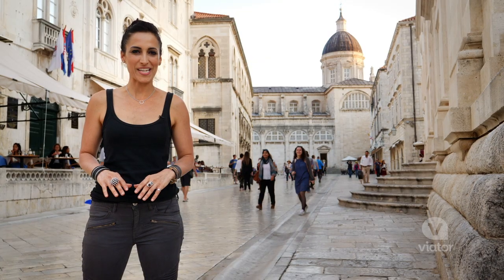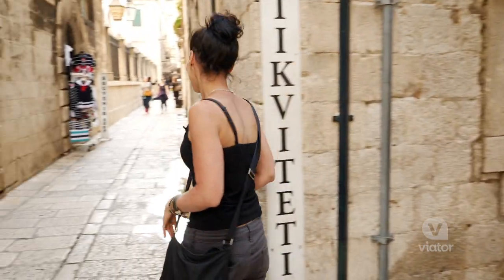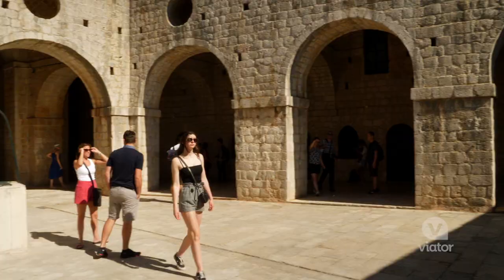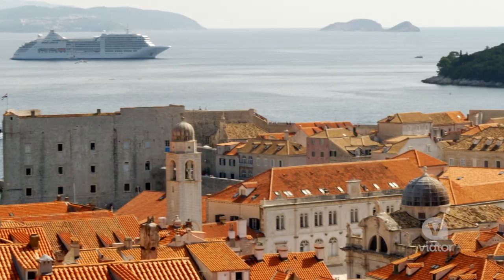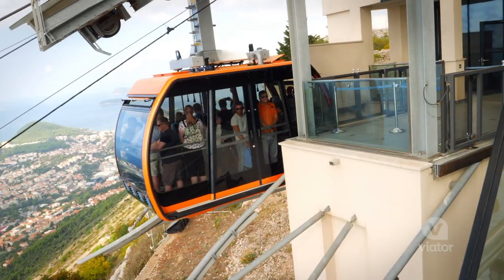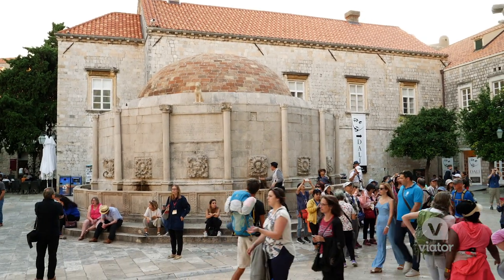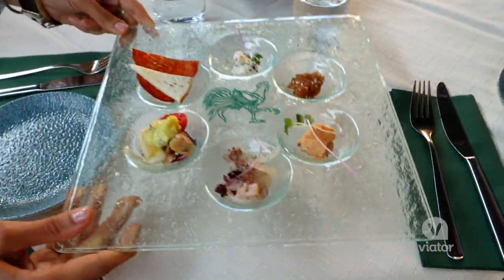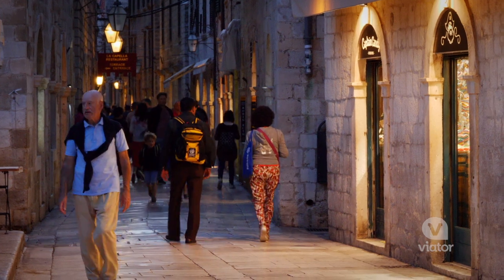Visit Old Town in Dubrovnik, Croatia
Experience history in this medieval city paved with limestone and surrounded by fortified stone walls, Old Town Dubrovnik is an enchanting city for travelers from every walk of life.

Explore charming Dubrovnik, a southern Dalmatian Coast city with 80-foot-high medieval walls, limestone-blanketed streets, and ancient churches and historic buildings lurking down ever narrow alleyway. Get a commanding view of the Old Town by taking the cable car up to craggy Mt. Srd, walk atop of the medieval walls, paddle a kayak on the shimmering Adriatic, or just got lost in the warren of shop-and-restaurant-flanked lanes.